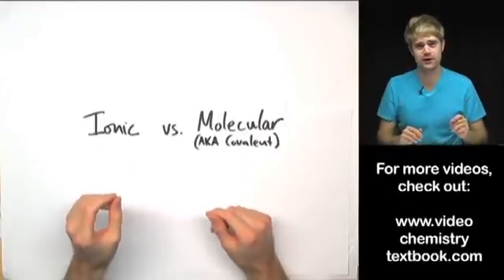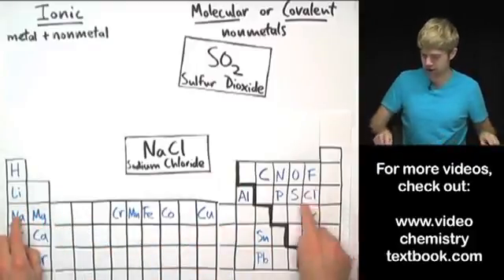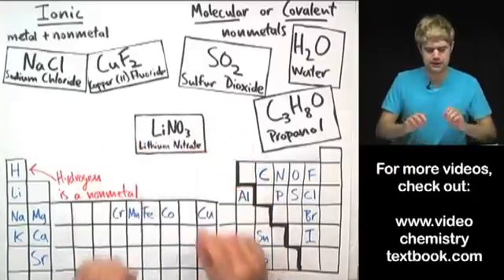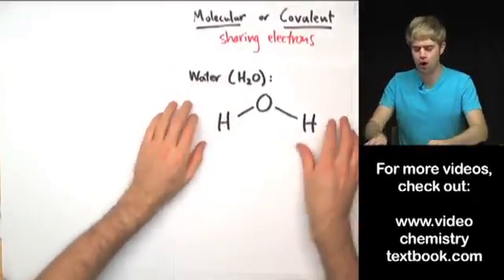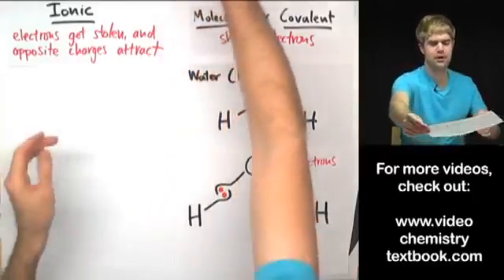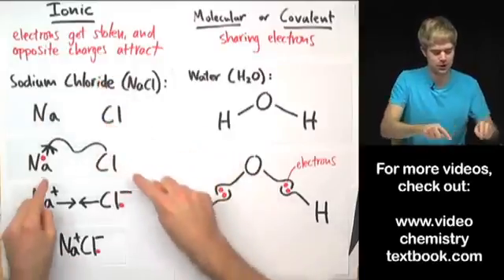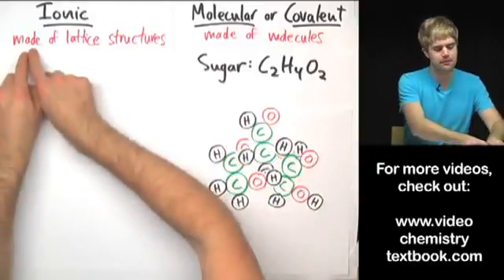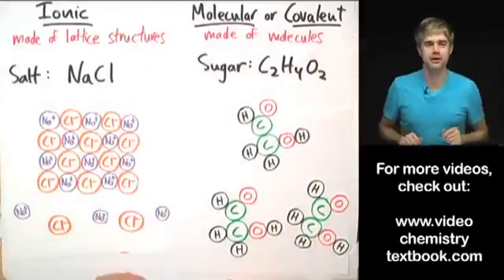3.6.6 (2) - 1 - Ionic vs. Molecular (Engl)